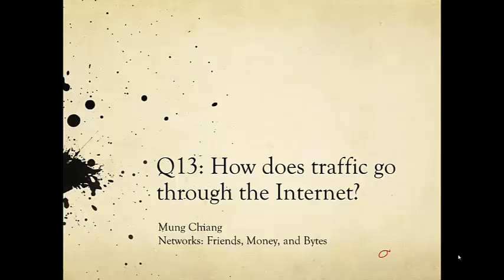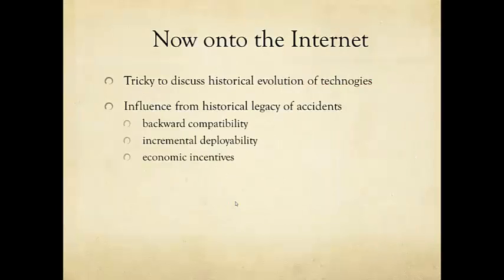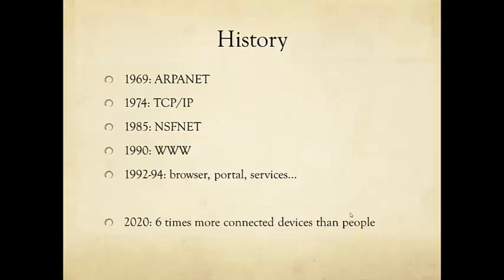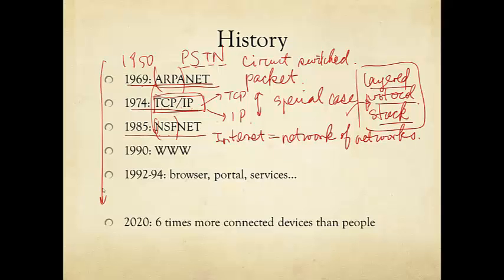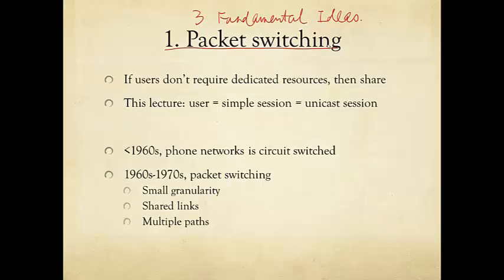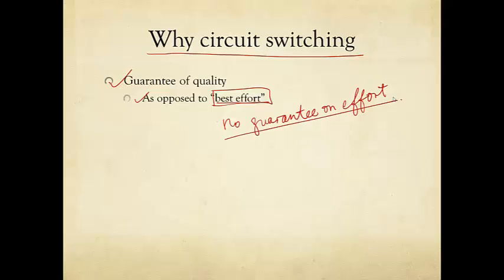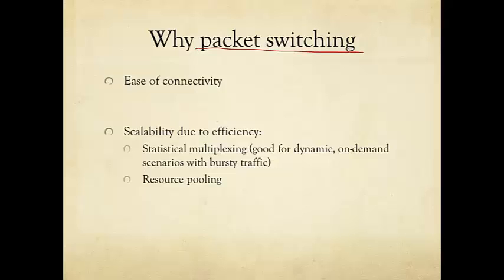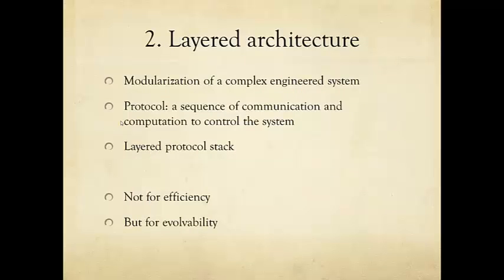Q13: Part A: How does traffic go through the Internet?